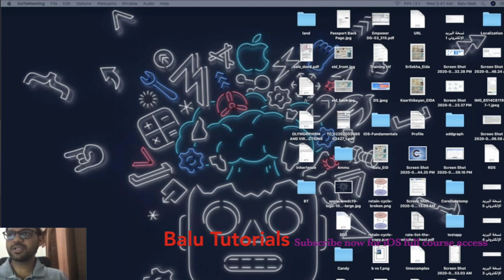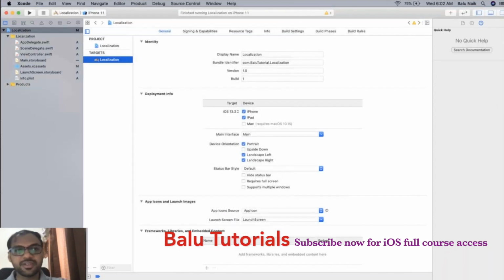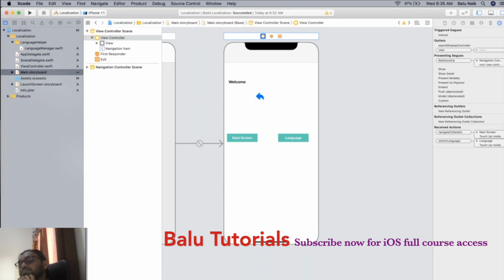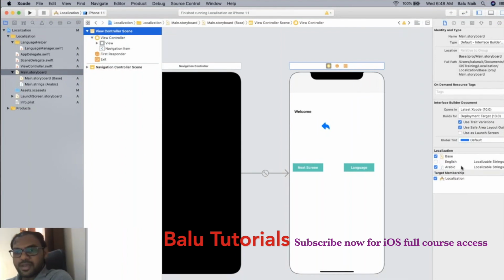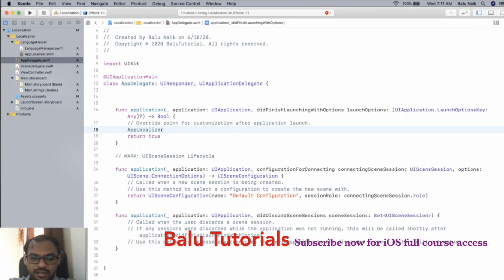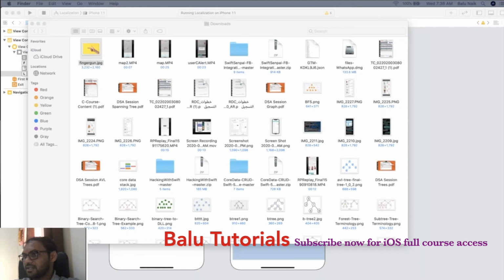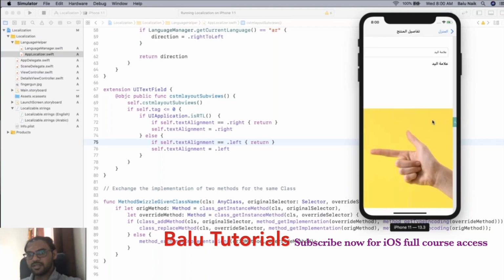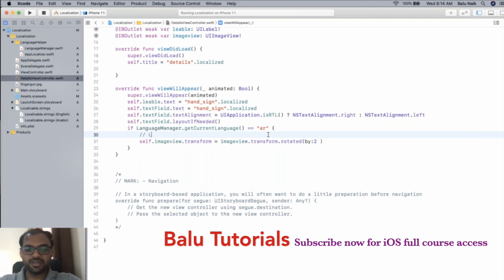iOS Localization Tutorial | Internationalizing Your iOS App | RTL Support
In These tutorials, we will discuss Internationalization and Localization with RTL support.